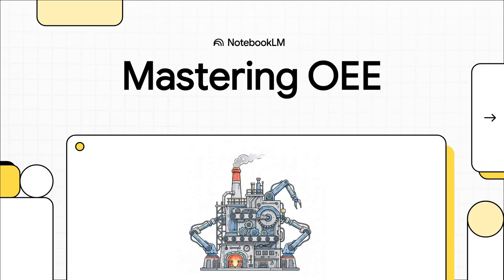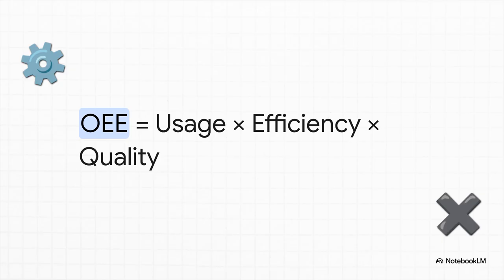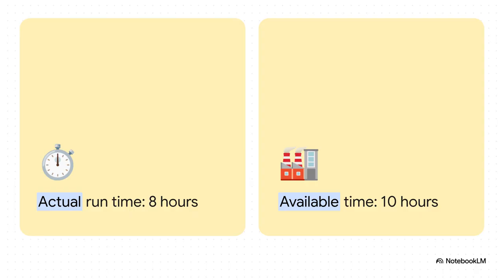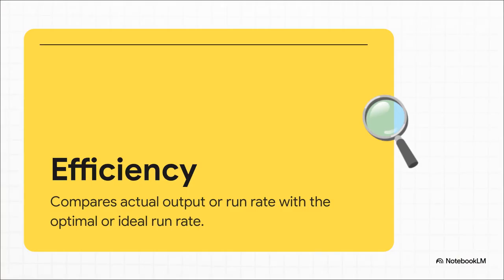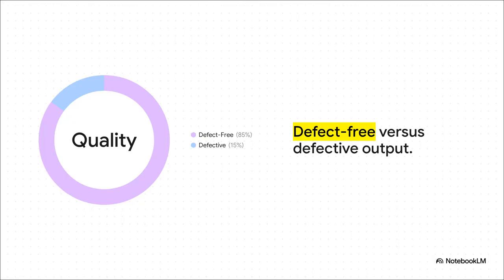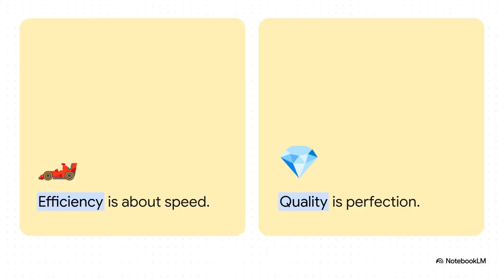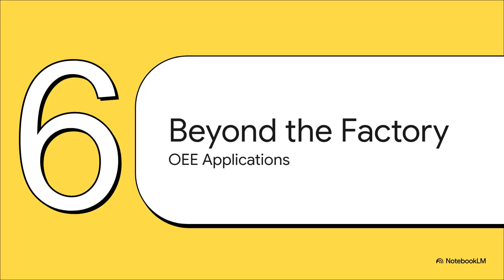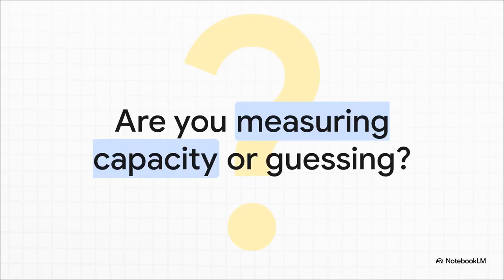Overall Equipment Effectiveness (OEE): Usage × Efficiency × Quality | CPA BAR